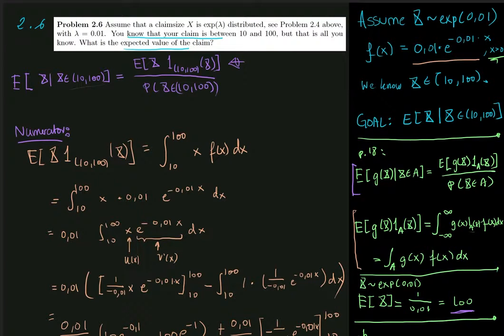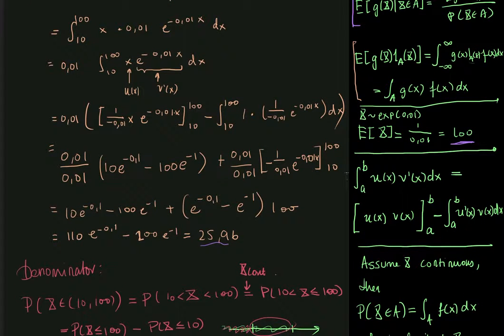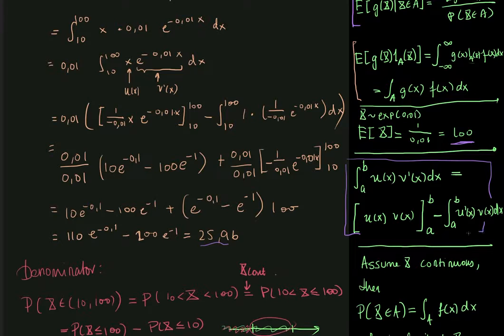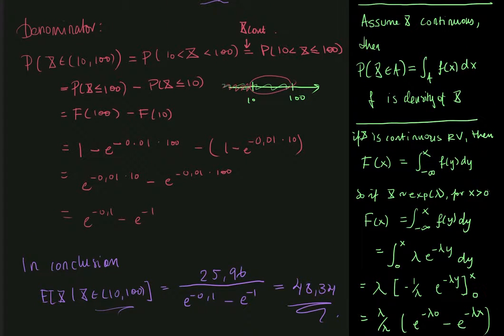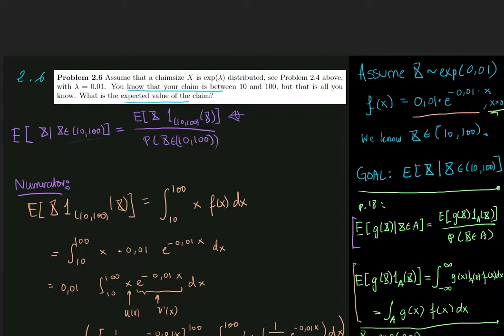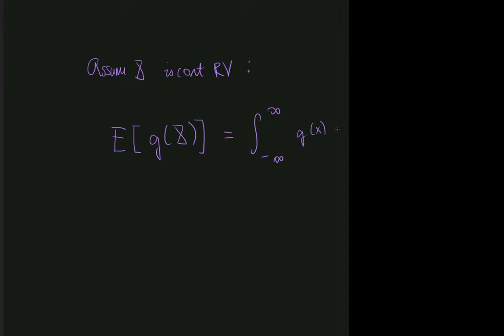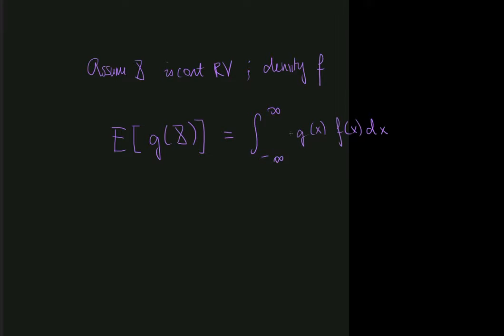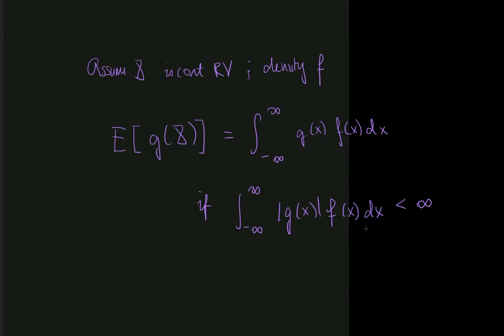Problem 2.6: Recap